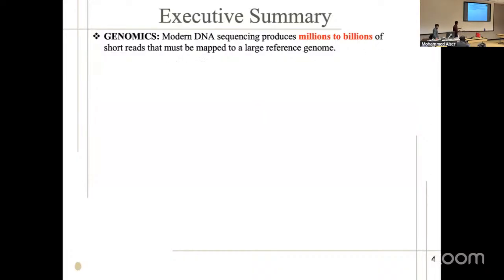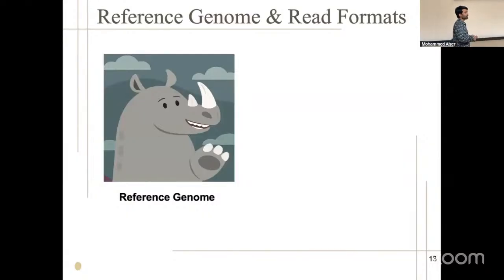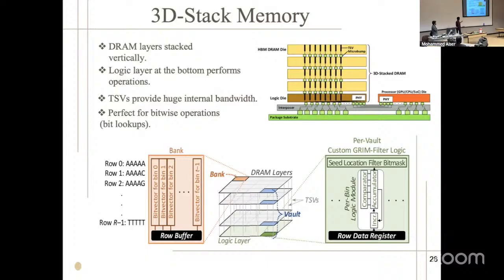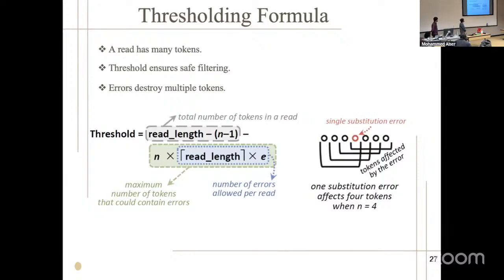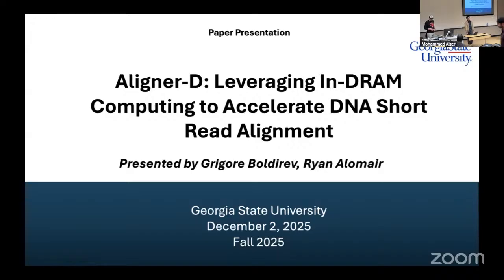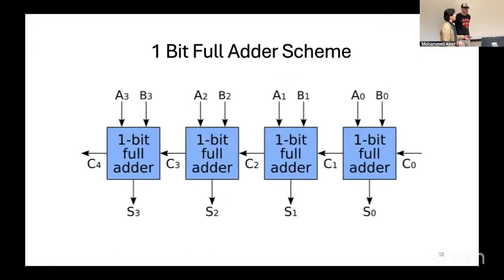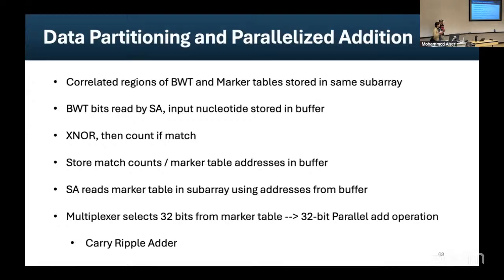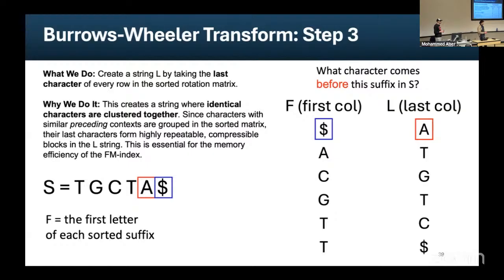Lecture 20 | Accelerating Genomic Read Mapping: Aligner-D & GRIM-Filter | GSU | Prof. Mohammed Alser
First Talk:
Aligner-D: Leveraging In-DRAM Computing to Accelerate DNA Short Read Alignment, IEEE JETCAS 2023
Presented By:
Grigore Boldirev
Ryan Alomair

Second Talk:
GRIM-Filter: Fast Seed Location Filtering in DNA Read Mapping Using Processing-in-Memory Technologies, BMC Genomics 2018
Presented By:
Vansh Thakkar
Jahin Al Hasan Joy